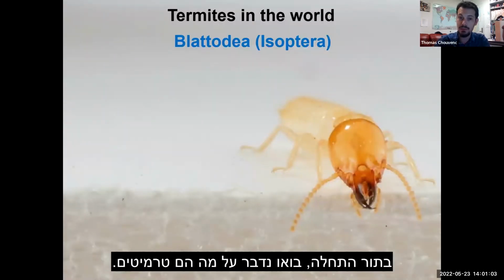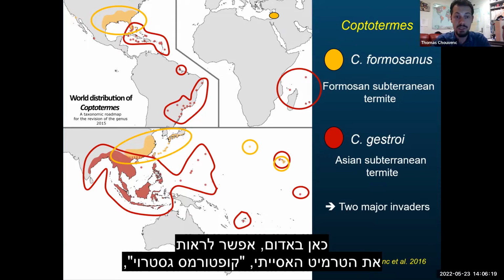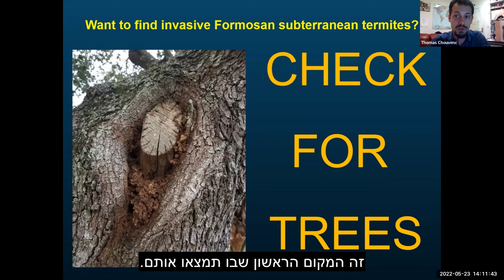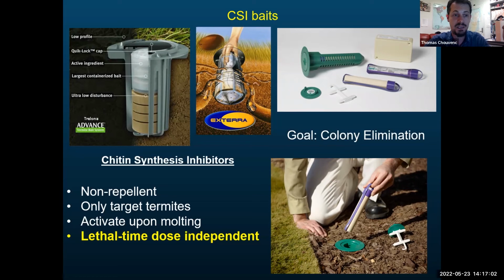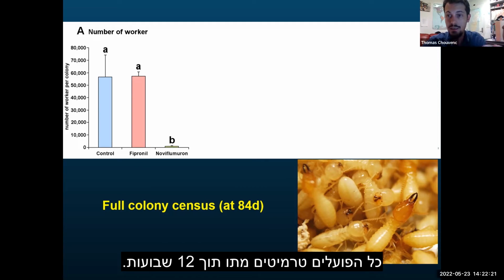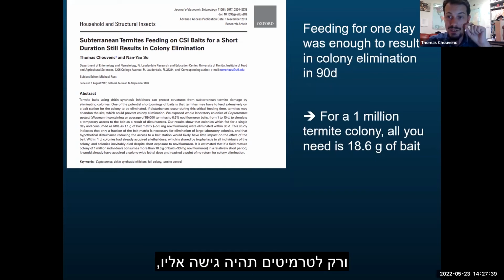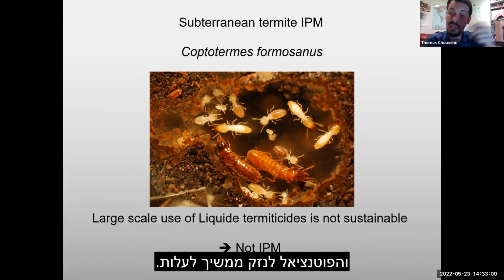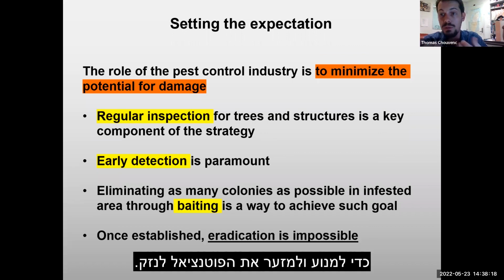פרופ' תומס שוואנק מאוניברסיטת פלורידה בנושא: "טרמיטים פורמוסים ופלישתם במדינת ישראל ובעולם"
פרופ' שוואנק הוא חוקר מוביל בתחום טרמיטי הקרקע, בדגש על טרמיטים ממשפחת הקופטוטרמס (אליה משתייכים שני הטרמיטים הפולשים – טרמיט העל הפורמוסי והטרמיט האסייתי)
פרופ' שוואנק נתן הרצאה מרתקת על הטרמיטים ועל שיטות ההדברה המתקדמות ביותר הנמצאות בשימוש בעולם בהשתלמות מוכרת למדבירים שערך אגף מזיקים והדברה מהמשרד להגנת הסבבה בתאריך ה-15.6.22 בתל אביב, נושא ההשתלמות: "שיטות חדשניות להדברת טרמיטים בארץ ובעולם".